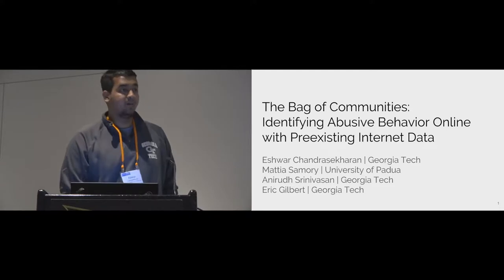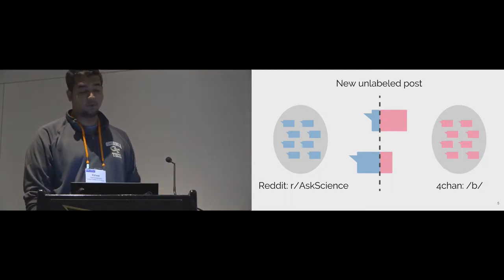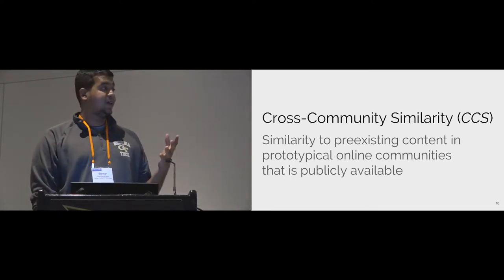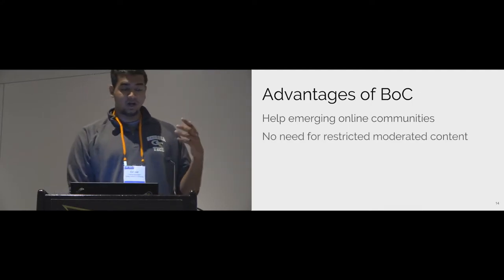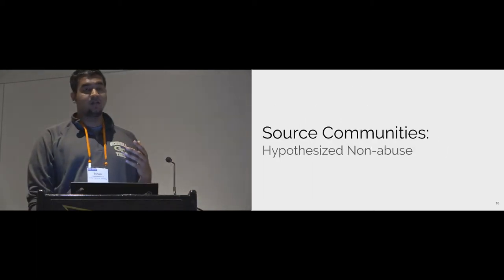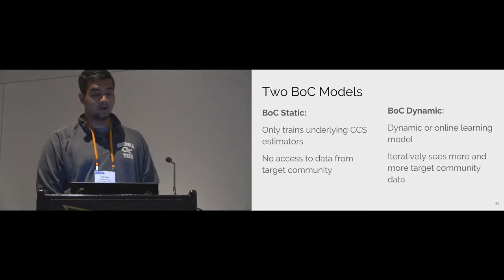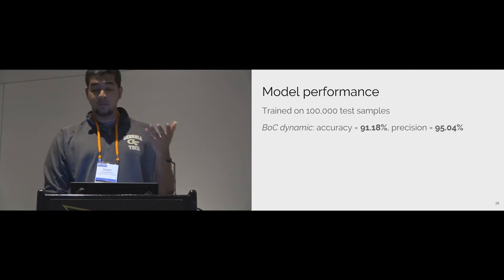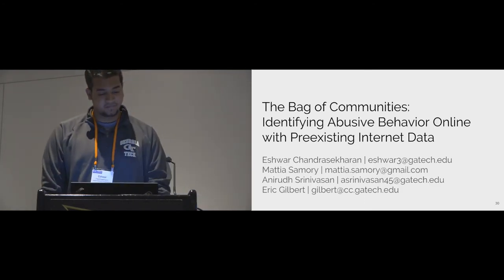The Bag of Communities: Identifying Abusive Behavior Online with Preexisting Internet Data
Eshwar Chandrasekharan, Mattia Samory, Anirudh Srinivasan, Eric Gilbert

Session: Online Content

Abstract
Since its earliest days, harassment and abuse have plagued the Internet. Recent research has focused on in-domain methods to detect abusive content and faces several challenges, most notably the need to obtain large training corpora. In this paper, we introduce a novel computational approach to address this problem called Bag of Communities (BoC)---a technique that leverages large-scale, preexisting data from other Internet communities. We then apply BoC toward identifying abusive behavior within a major Internet community. Specifically, we compute a post's similarity to 9 other communities from 4chan, Reddit, Voat and MetaFilter. We show that a BoC model can be used on communities "off the shelf" with roughly 75% accuracy---no training examples are needed from the target community. A dynamic BoC model achieves 91.18% accuracy after seeing 100,000 human-moderated posts, and uniformly outperforms in-domain methods. Using this conceptual and empirical work, we argue that the BoC approach may allow communities to deal with a range of common problems, like abusive behavior, faster and with fewer engineering resources.